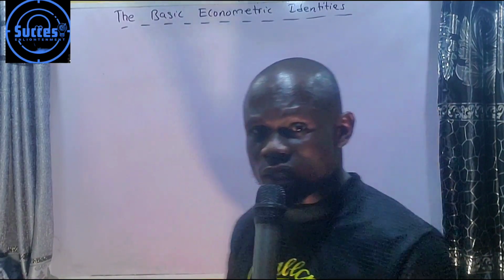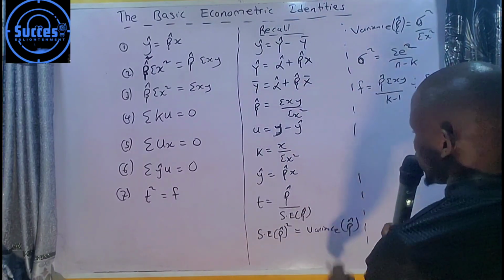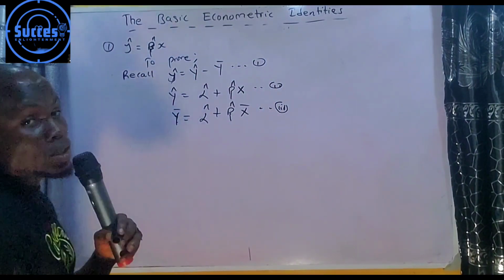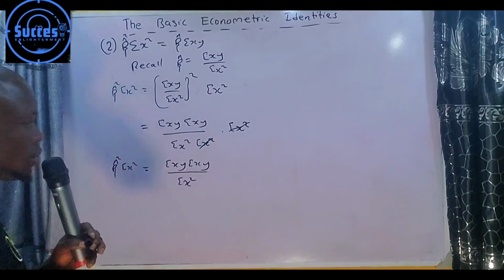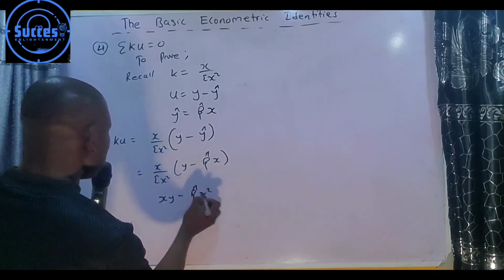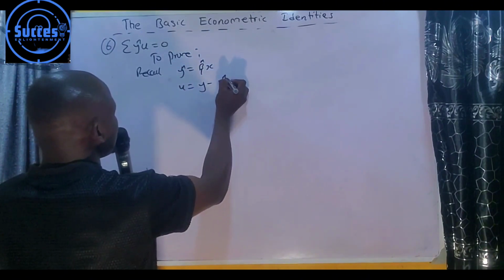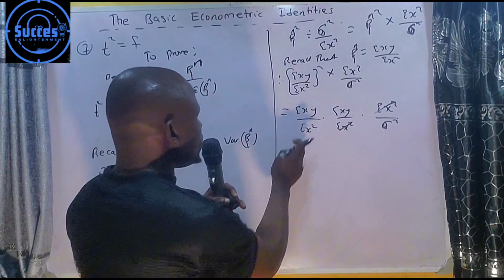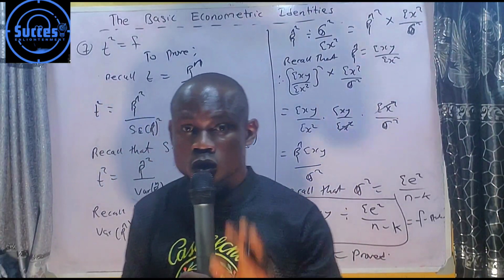Basic Econometrics Proving Two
continuation of basic Econometrics Proving and Econometrics studies,